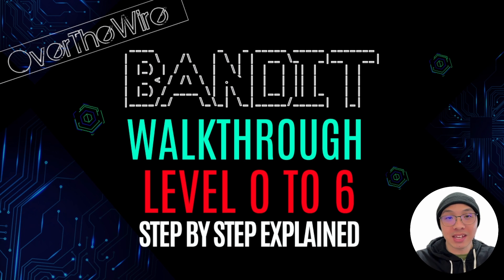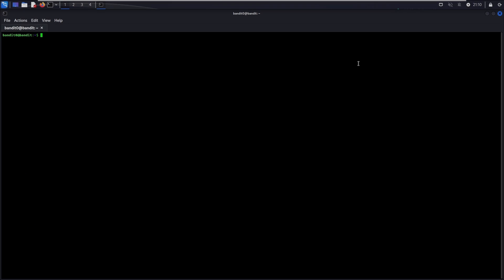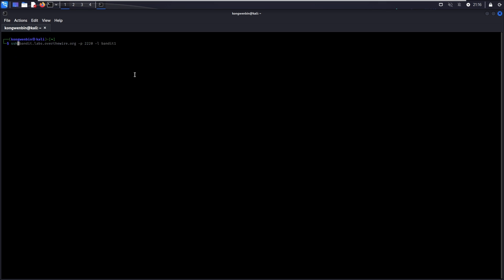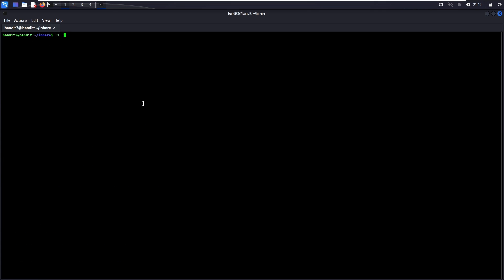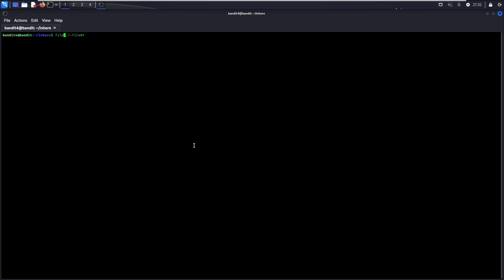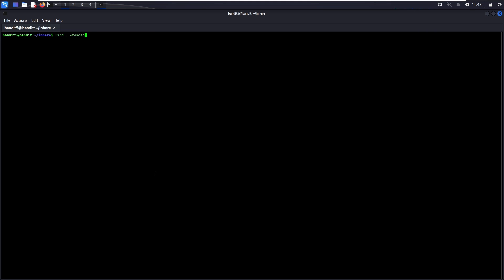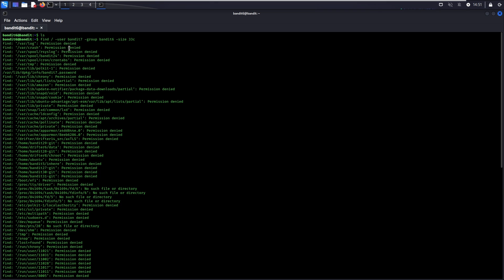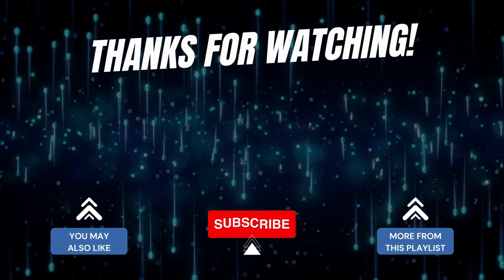OverTheWire Bandit Walkthrough - Level 0 to 6 - CTF for Beginners [2025]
📢 *OverTheWire Bandit Wargame Step-by-step Walkthrough with Explanations* 📢

⚠️ These solutions 100% works as at 2025!! ⚠️ I can be sure because I went through all the steps manually once again in May 2025!

👉 Note that I am using a fresh Kali Linux virtual machine (VM) in this video walkthrough, so if you are also using the same, you should not encounter any issue while following alongside.

💡 In this series, the challenges in each level and their solutions will both be explained in detail, making it super beginner friendly and easy to follow!

👨‍💻 *Need an installation guide to setup and run your own VM for free?* 👩‍💻

Unauthorized hacking is illegal! Always seek permission to conduct any security testing. In all of my hacking videos, I set up the targets within my home lab, so I have granted permission to myself to conduct all kinds of security testing within my own home lab 😎

🔖 *Chapters* 🔖
00:00 Introduction
00:30 Bandit Level 0
01:54 Bandit Level 1
03:08 Bandit Level 2
04:42 Bandit Level 3
05:38 Bandit Level 4
07:21 Bandit Level 5
09:08 Bandit Level 6